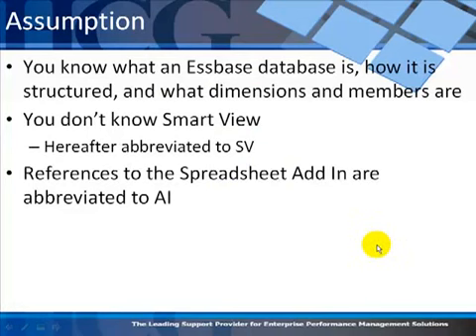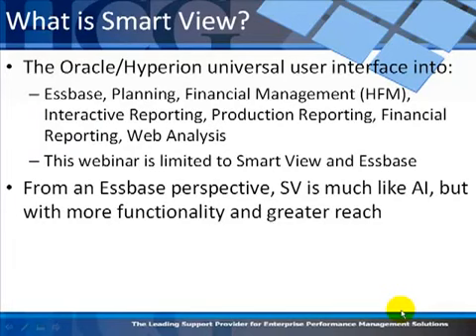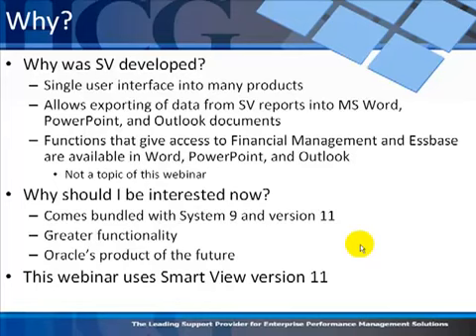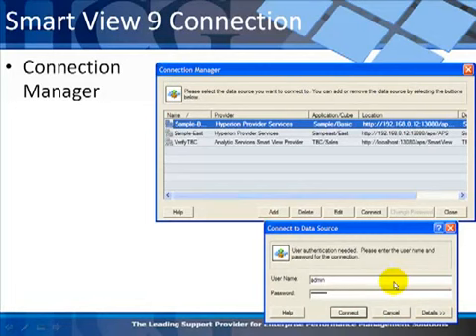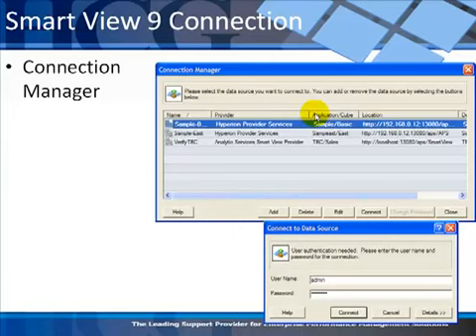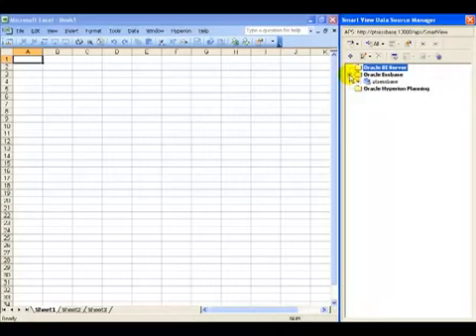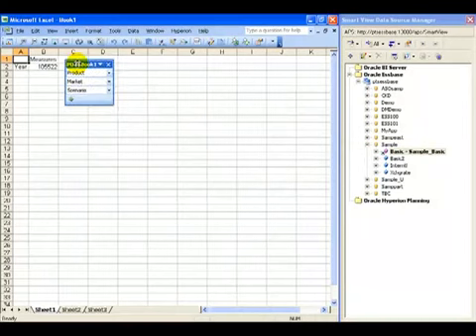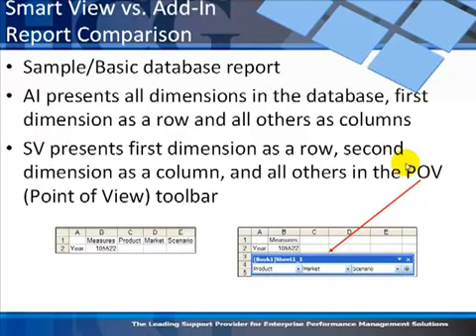Introduction to Smart View Reporting Webinar Part 1